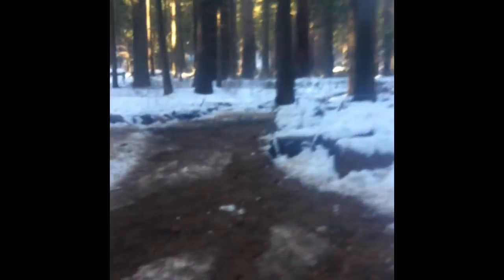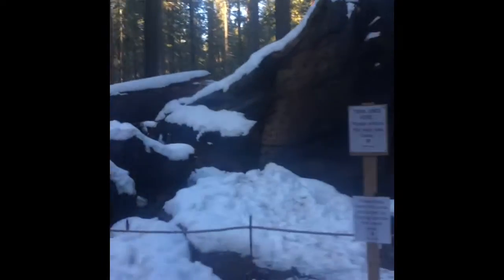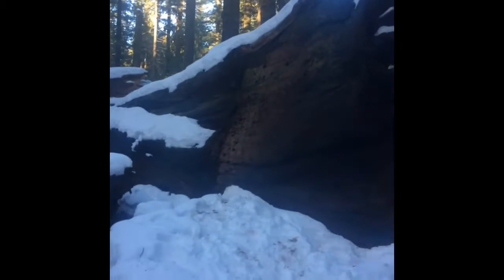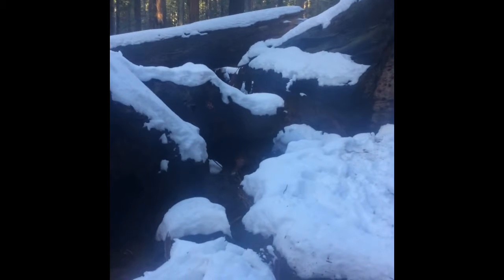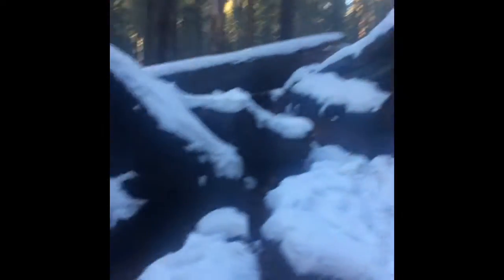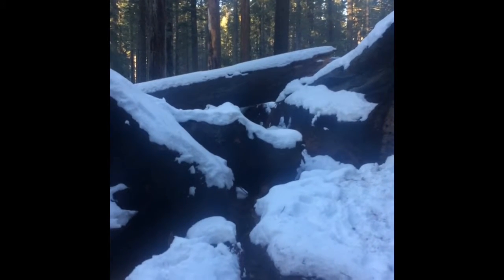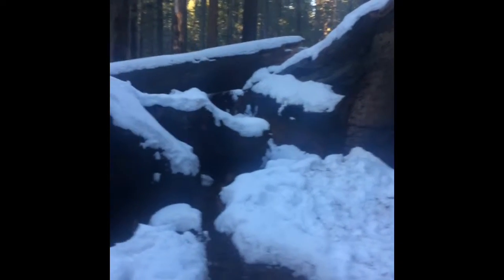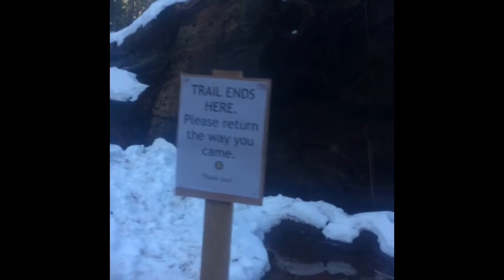Visiting The Fallen Pioneer Cabin Tree At Calaveras Big Trees State Park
It is best to watch this video on a full screen. This video was recorded January 16, 2017.